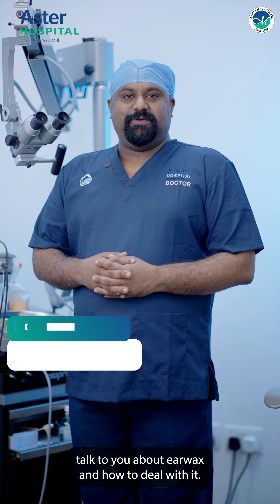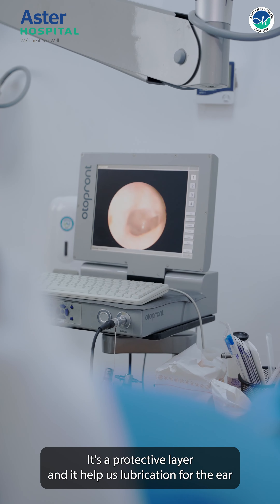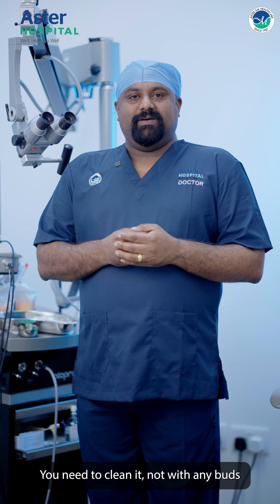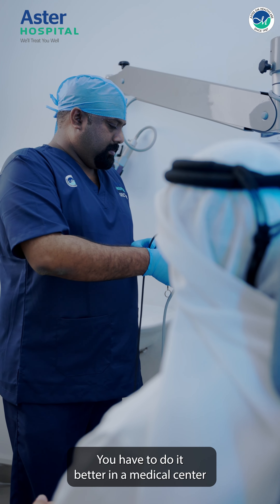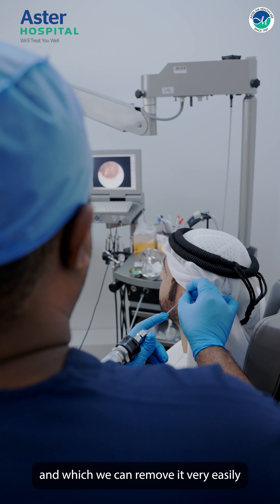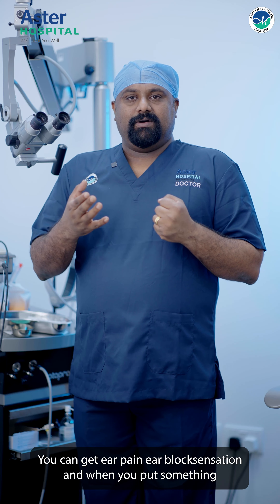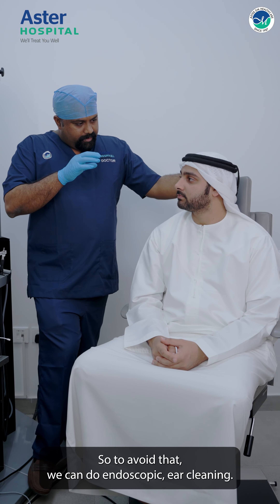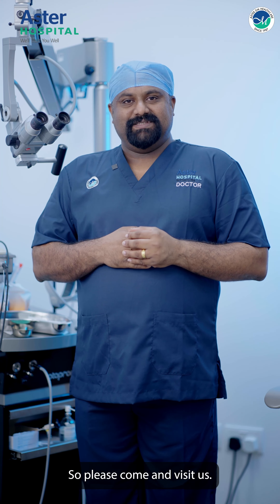How to deal with Ear wax ? - Dr Akash Abdul Rasheed Specialist ENT | Aster Hospital Muhaisnah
Meet Dr Akash Abdul Rasheed, our Specialist in the ENT Department at Aster Hospital Muhaisnah.

Here he explains about ear wax and how to deal with it. Ear wax is a lubricated layer to protect your ears from trapping and preventing dust.

It needs to be cleaned occasionally, not with any sharp metal instrument or earbud, but with medical expertise. At Aster Hospital Muhaisnah, we remove your ear wax endoscopically without pain.

To avoid any fungal infections in your ear, visit Dr Akash Abdul Rasheed at Aster Hospital Muhaisnah.